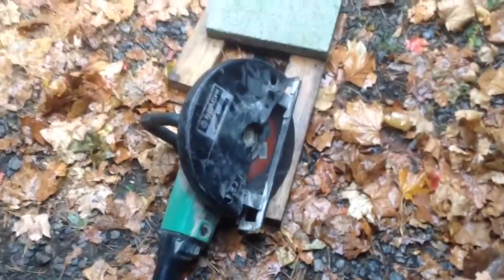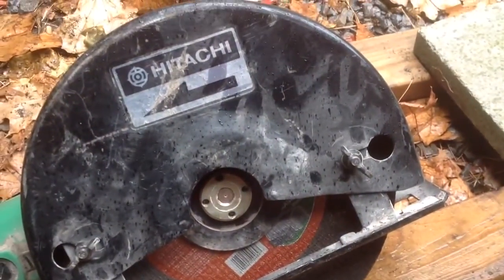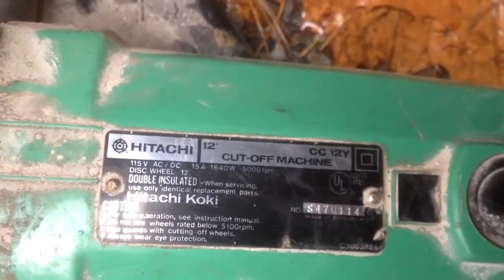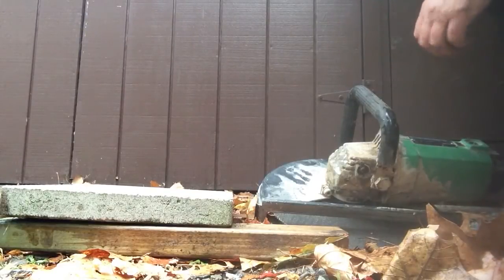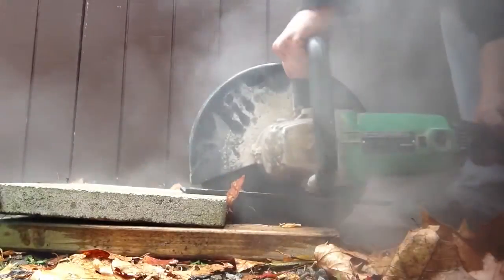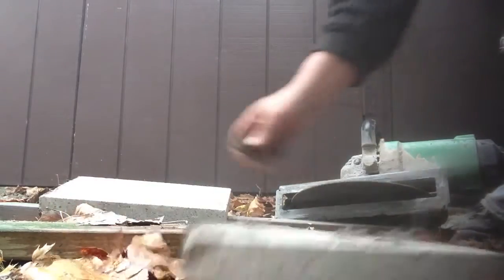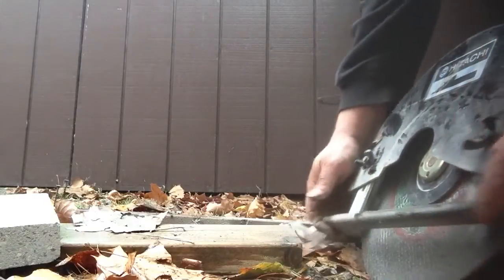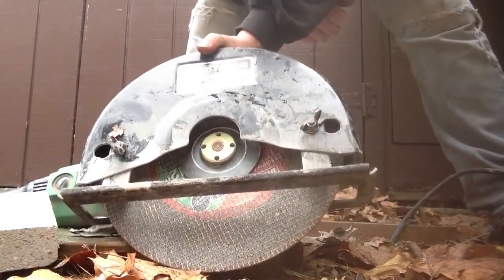Hitachi cement cutting saw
A very inexpensive way to cut concrete. This power saw cuts thought concrete without the expense of a gasoline powered cutter. This product is great for the home remodeler. Hitachi cut off machine.